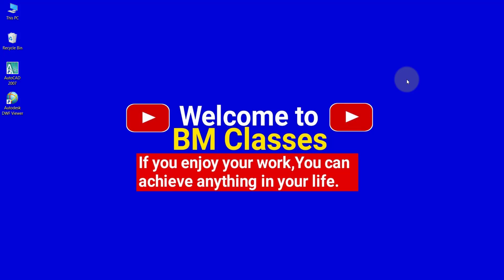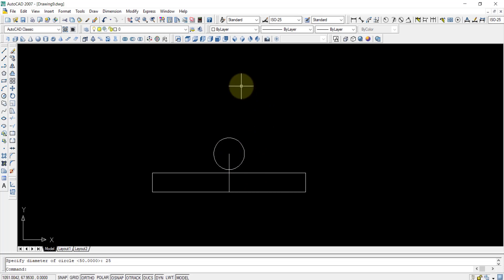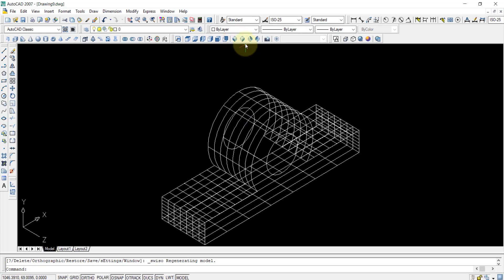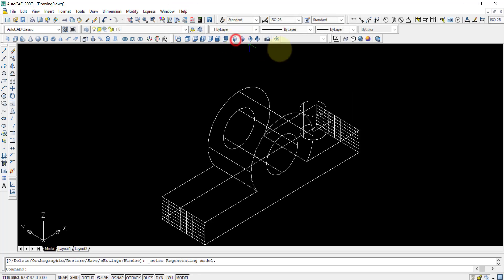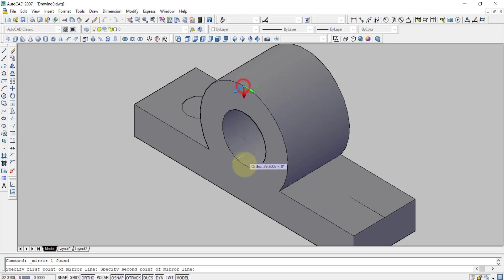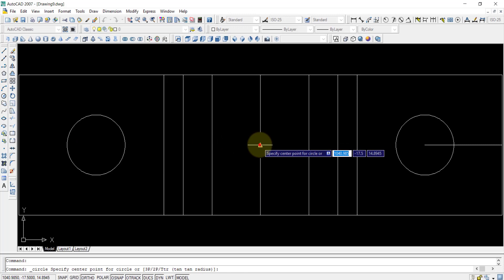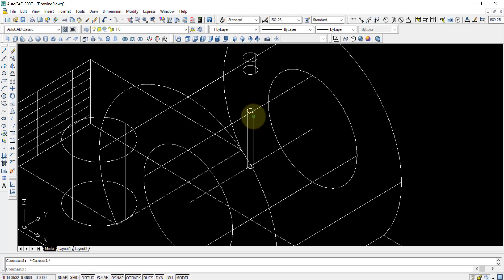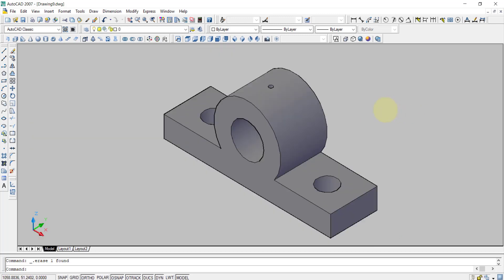Autocad | How to draw a solid journal bearing | autocad 2007 | By BM Classes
Autocad is a easy software to create a solid journal bearing. Autocad 2007 software is a user friendly software for 2D as well as 3D design .

So, all autocad seekers be with me for new updates.

For any queries, you can comment me on the comment box.